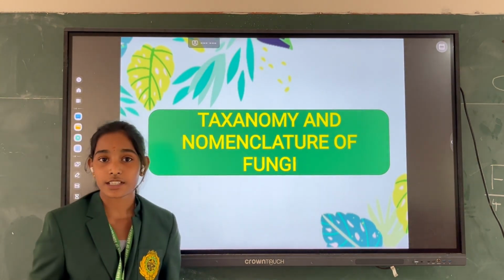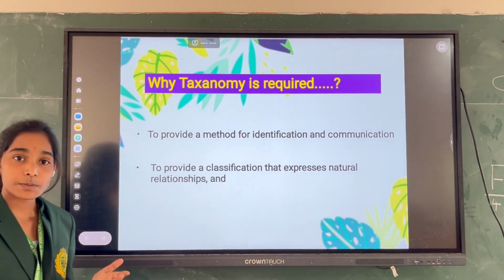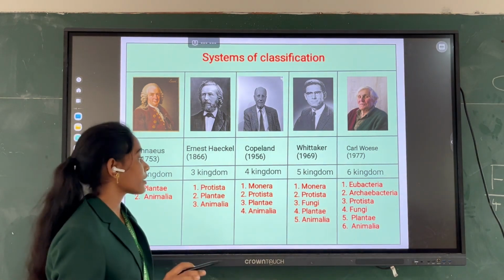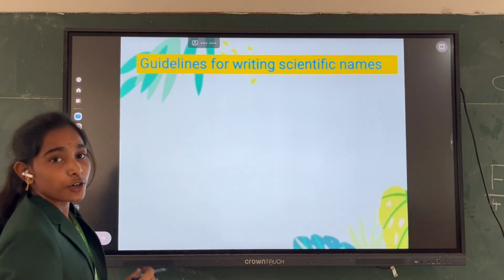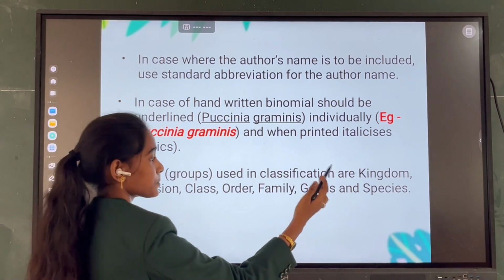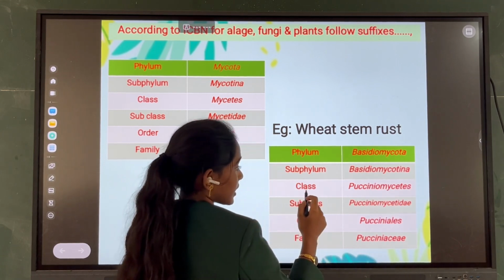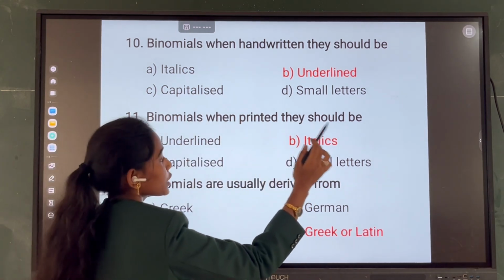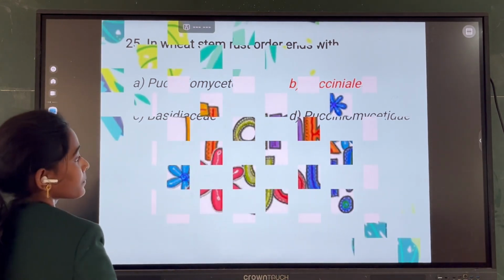PATH171, Lec 15. Taxonomy and nomenclature of fungi by Varshitha T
Based on 5th Deans Committee syllabus (ANGRAU)